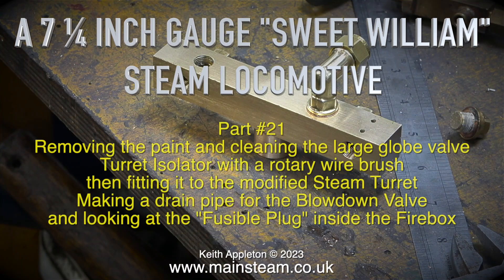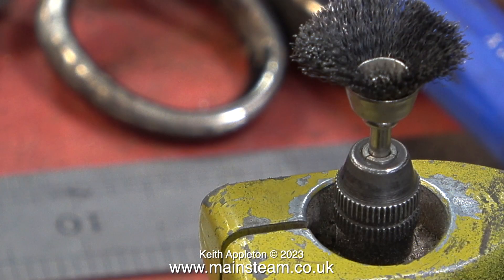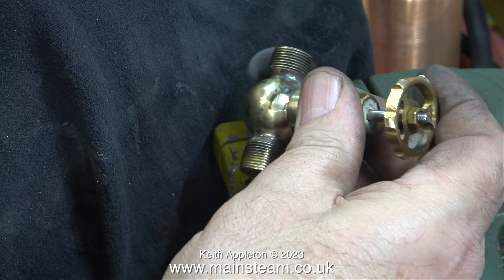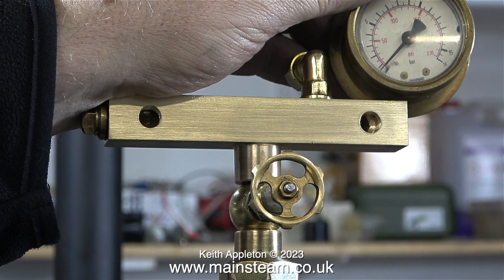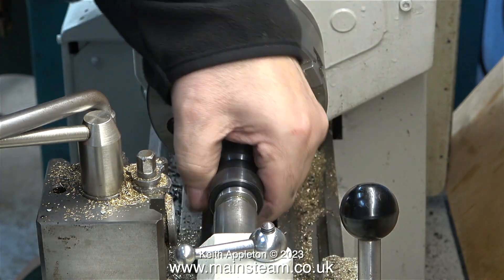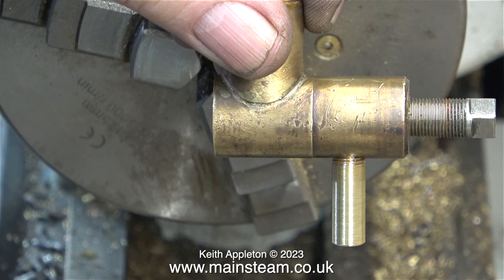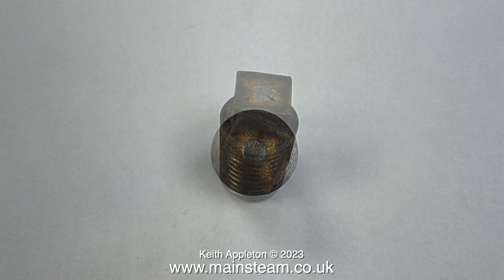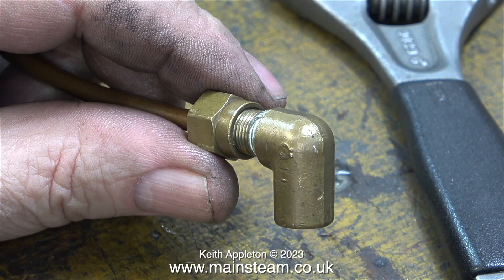A 7 ¼ INCH GAUGE "SWEET WILLIAM" LOCOMOTIVE - PART #21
A 7 ¼ Inch Gauge "Sweet William" Locomotive - Part #21. Removing the paint and cleaning the large globe valve Turret Isolator with a rotary wire brush, then fitting it to the modified Steam Turret.
Making a drain pipe for the Blowdown Valve and looking at the "Fusible Plug" inside the Firebox.